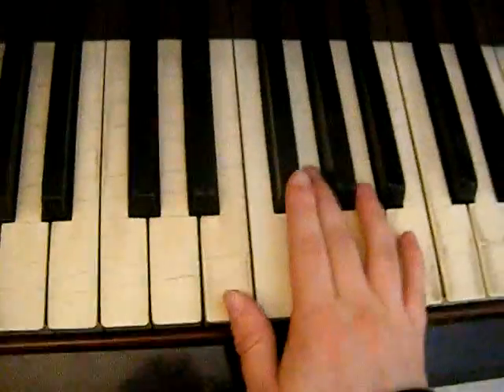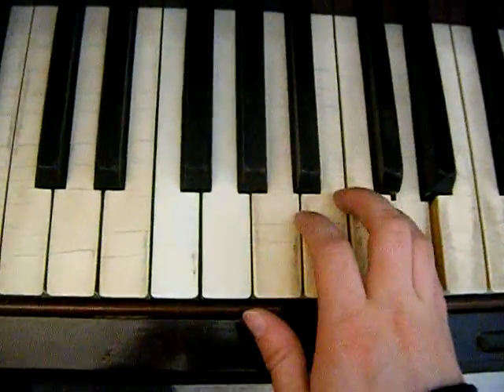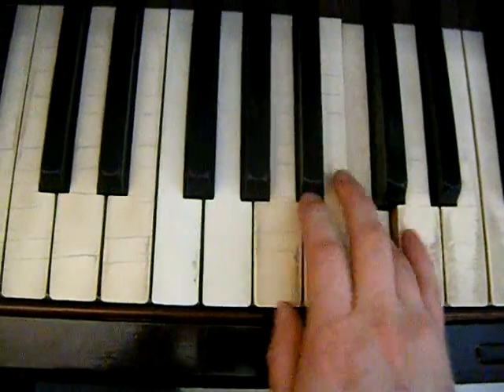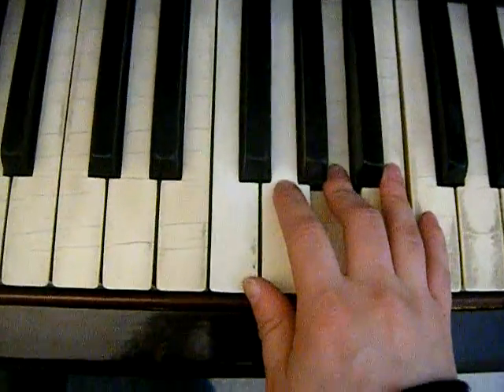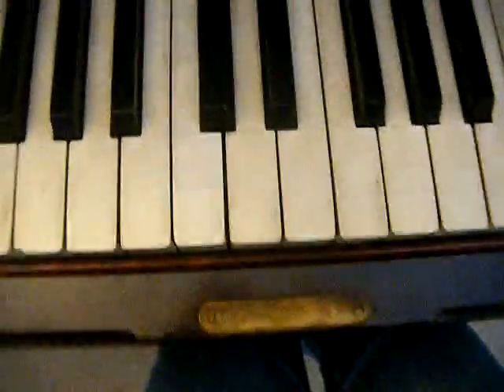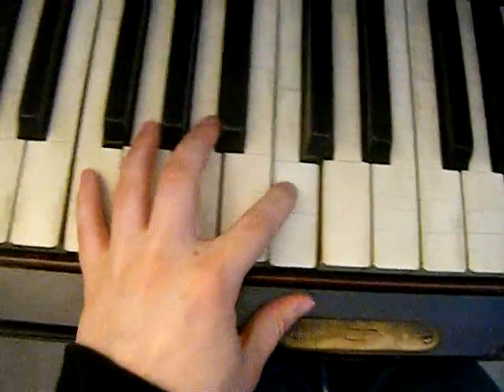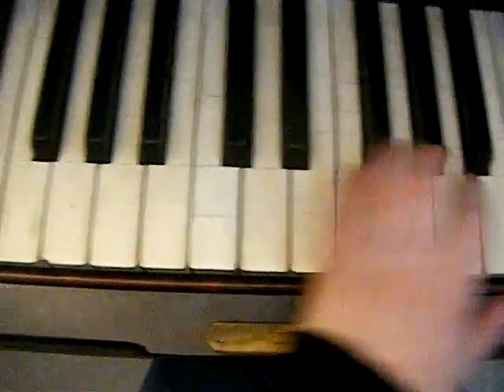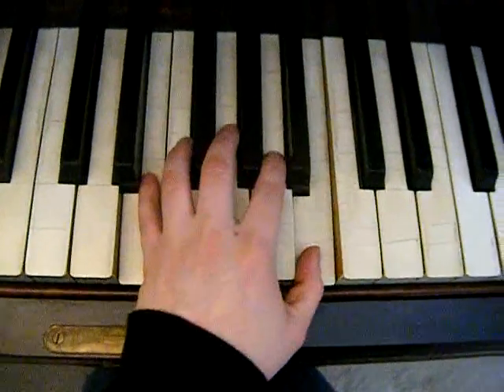Snowdance (Tutorial - Part 3)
Snowdance by Emily Bear

Remember the Key Signature  ;)